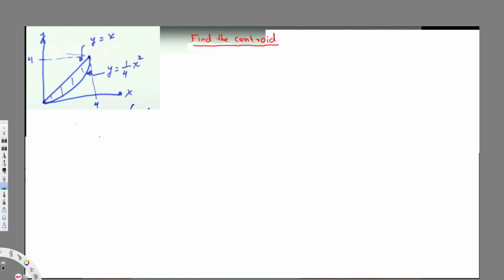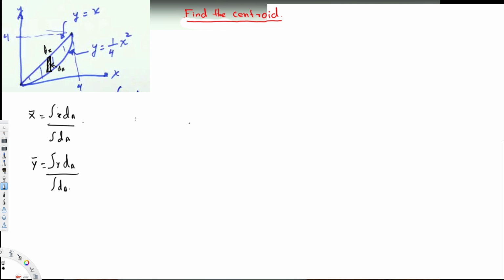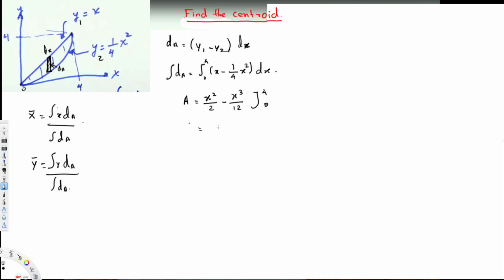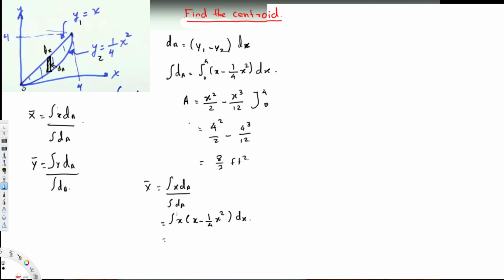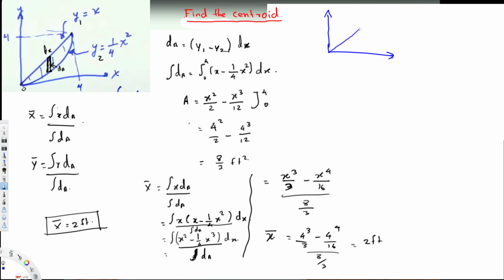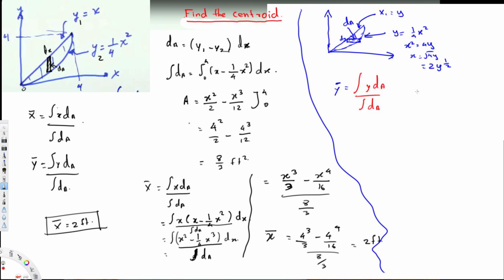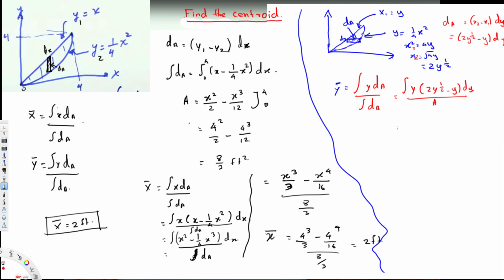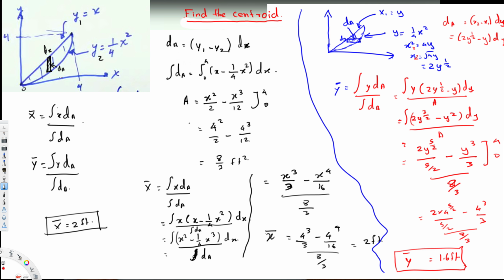Locating Centroid - Example - Statics